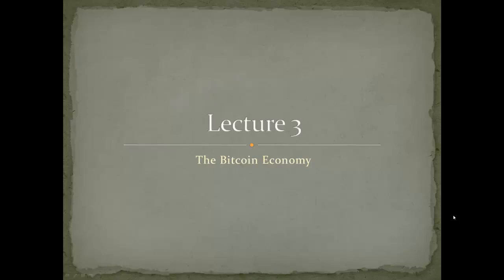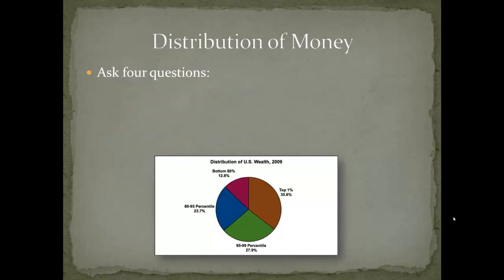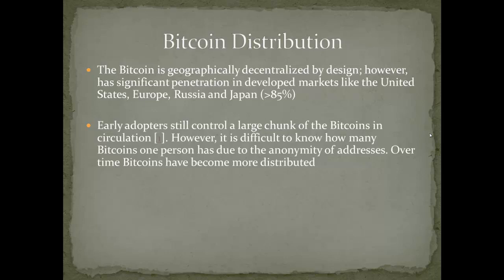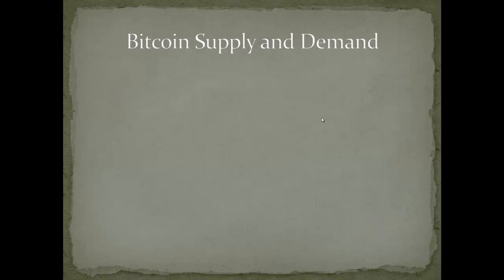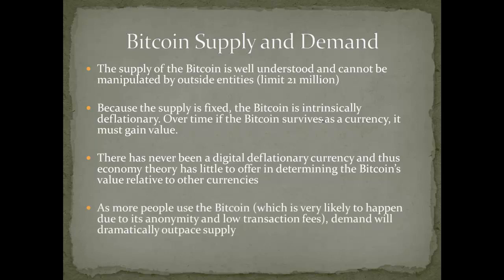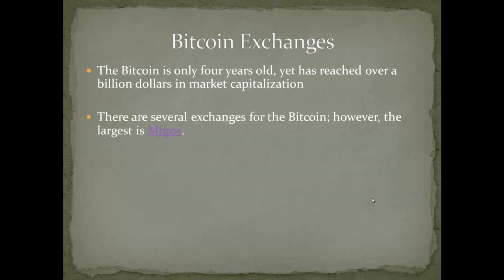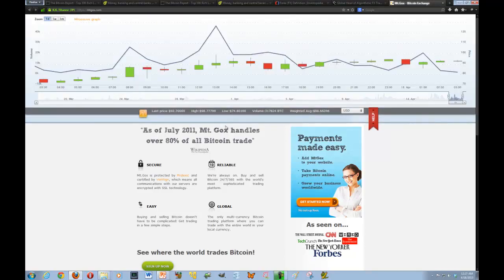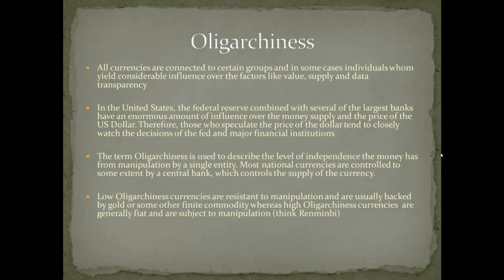lecture 3 the bitcoin economy